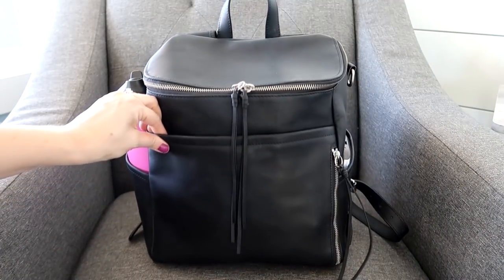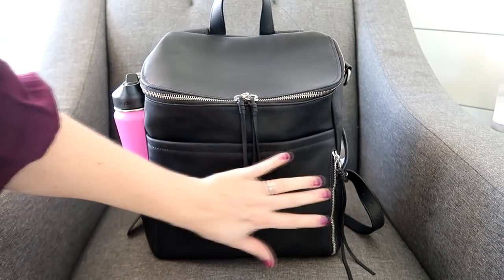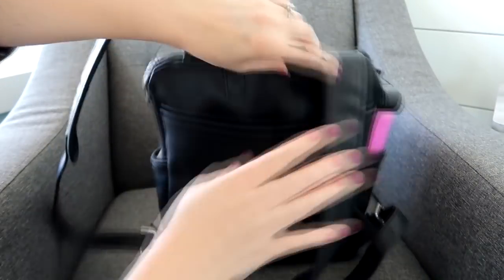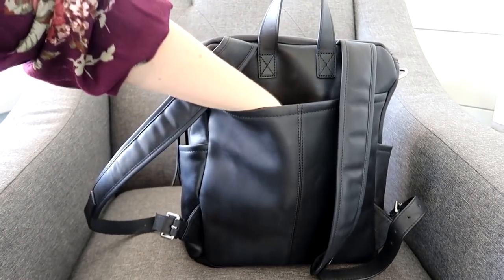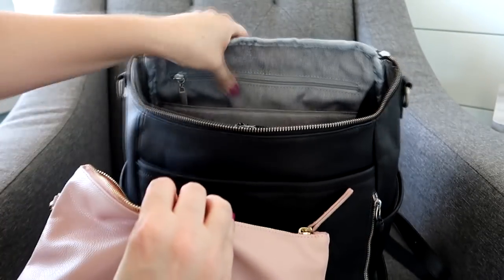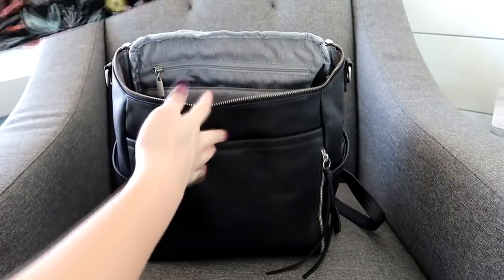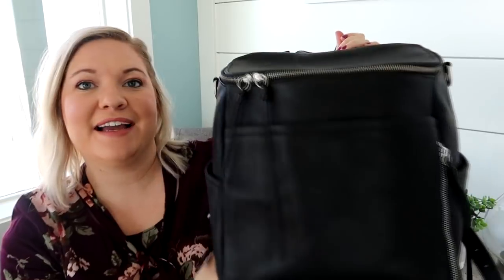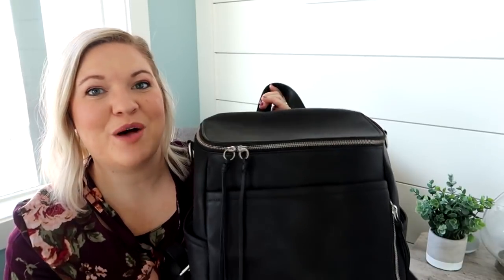Azaria La Mere Lux Collection in Matte Black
Products Commonly Found in my Bags

If you love real leather, you are going to love this bag!  It's so pretty, but very functional at the same time!  In this video I show you how I pack it and what it looks like on the body, plus all my opinions about different aspects of the bag throughout the video.  Hopefully this helps you if you are in the market for an awesome leather bag!